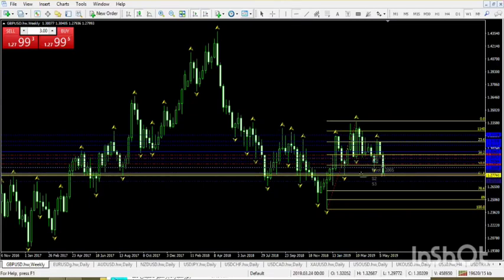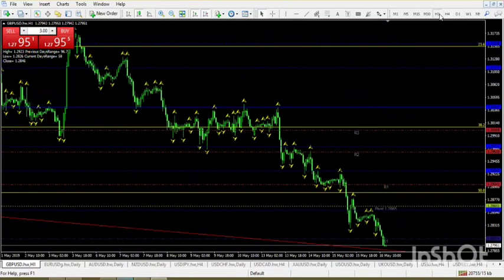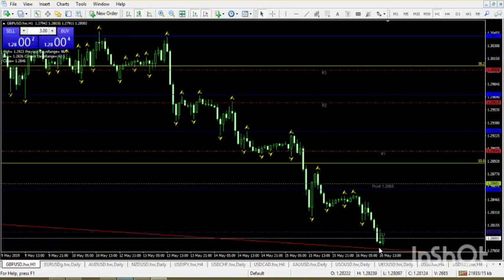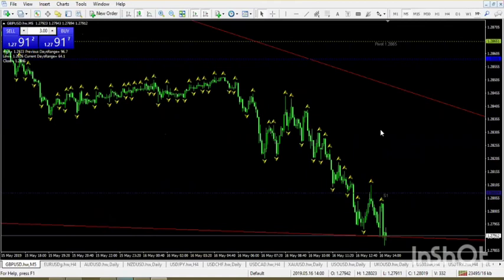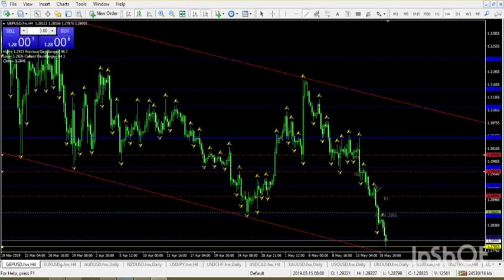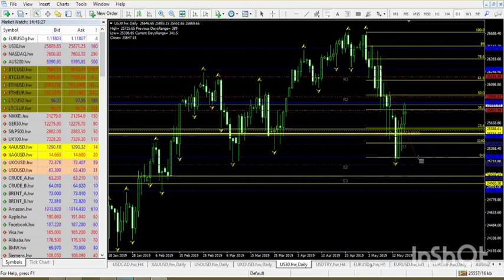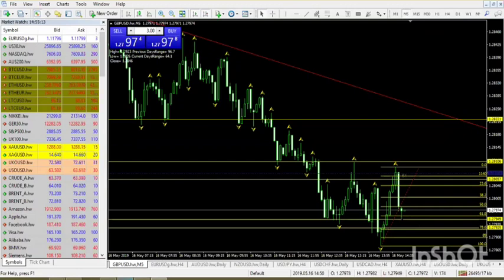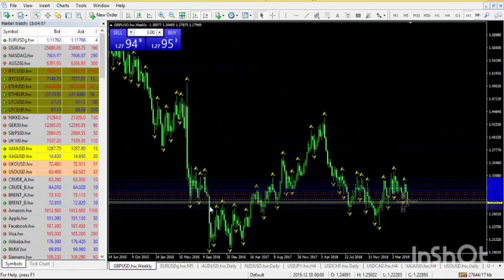Troubleshooting Student Queries (Term 12, Video 04)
In this video, live trading charts are analyzed, and student questions are addressed. One of the most important topics discussed in this session is identifying suitable conditions for scalping and medium-term trades.
Key Points:
✅ Identifying bullish and bearish signals
✅ Candlestick analysis and identification
✅ Engulfing candlesticks
✅ Principles of setting step targets

✅ Importance of Practice in Demo Accounts:
Practicing trading in demo accounts is a valuable tool for anyone intending to enter financial markets. This type of practice allows individuals to become familiar with the real trading environment and conditions without risking their capital. The importance of this practice includes strengthening analytical and decision-making skills, learning market trends and patterns, testing trading strategies, and gaining confidence in trading. Additionally, this type of practice enables individuals to improve their mistakes in a risk-free educational environment and leverage their experiences in trading. Thus, demo accounts serve as an effective educational platform for practicing trading and familiarizing oneself with financial markets.